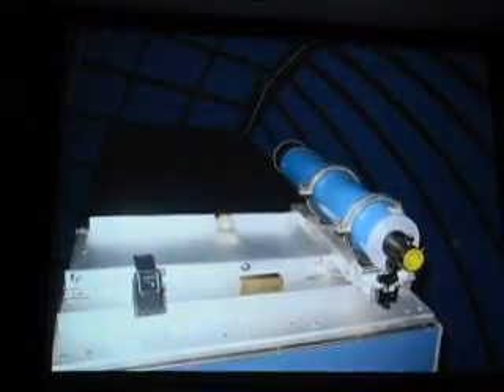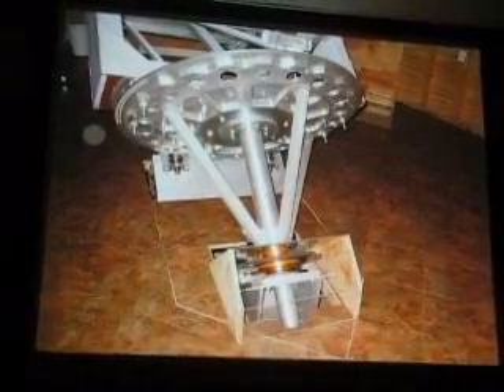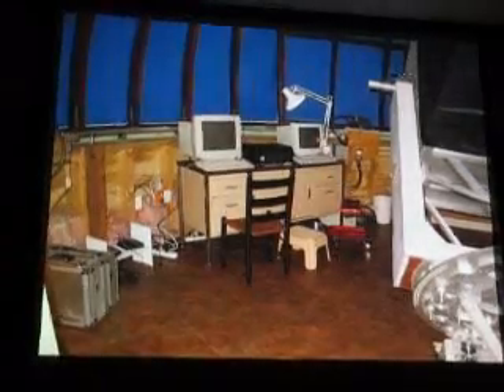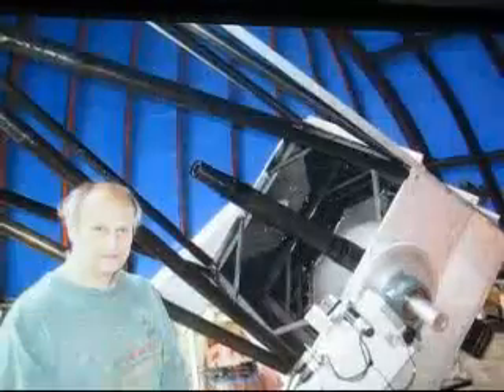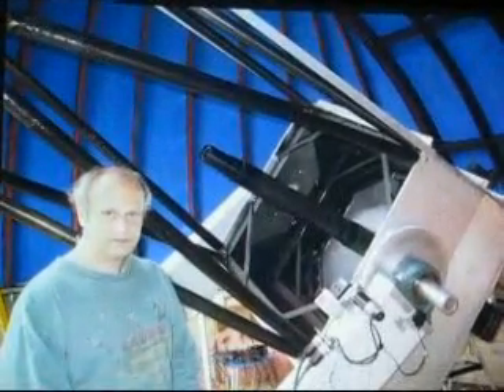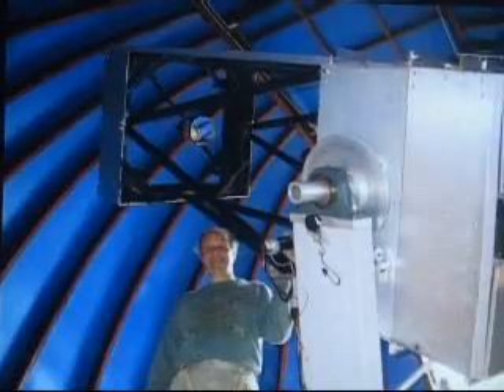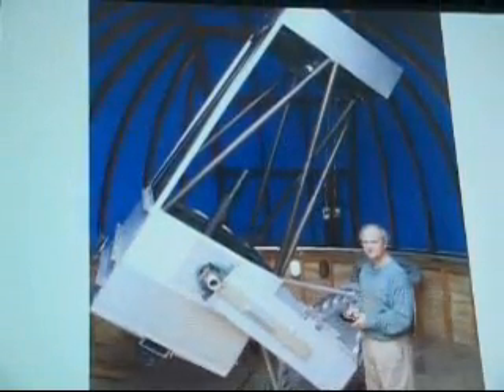Mega home_made telescope PART SEVEN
Dr. Mario Motta
Dr. Motta will present his Stellafane talk on how he built a 32" Relay

Telescope and the Observatory that houses it. A Cardiologist and long time

member of the Amateur Telescope Makers of Boston, Dr. Motta can often be found

traveling the globe with his wife chasing Total Solar Elipses.
9:00pm